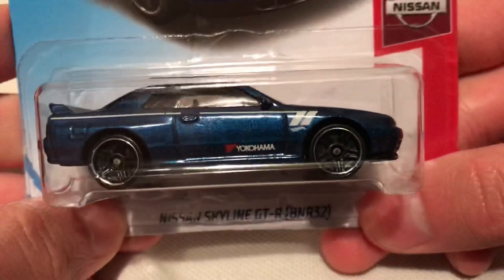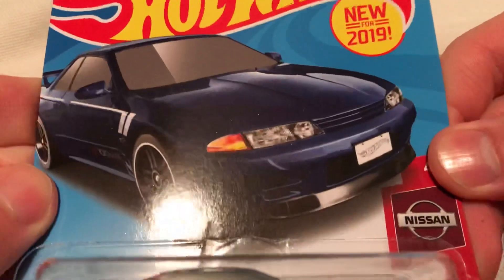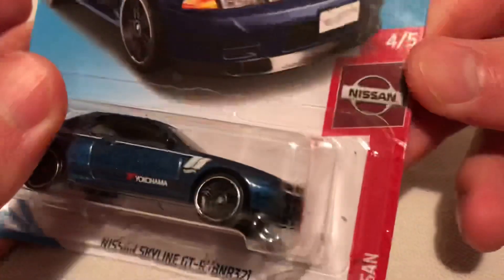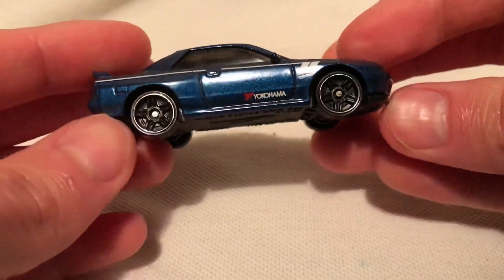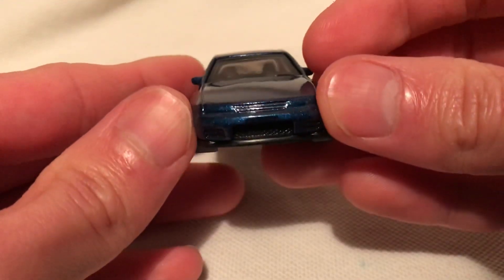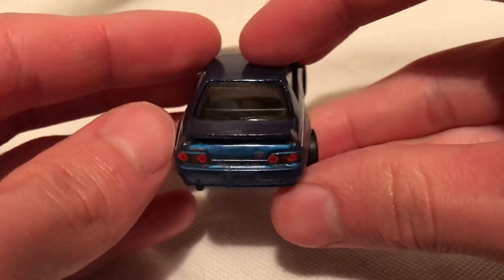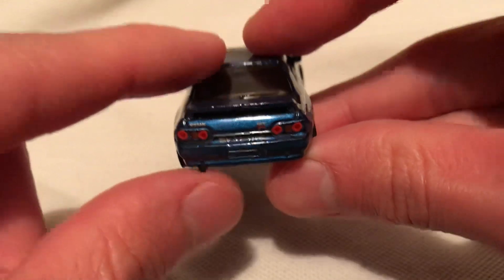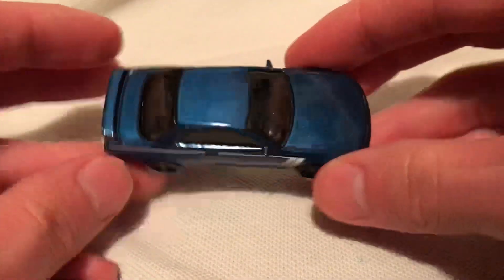Hot Wheels Nissan Skyline GT-R (BNR32) (2019 Nissan)